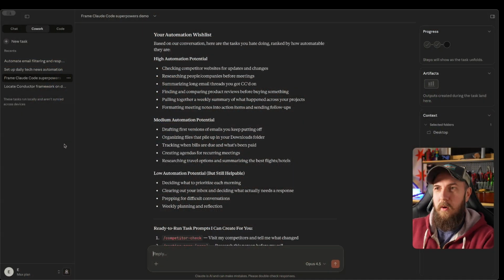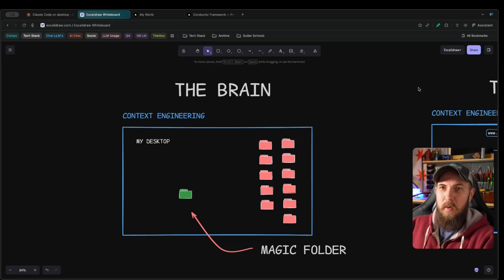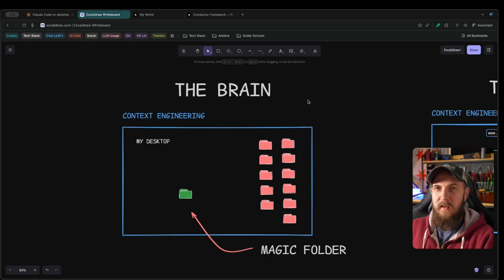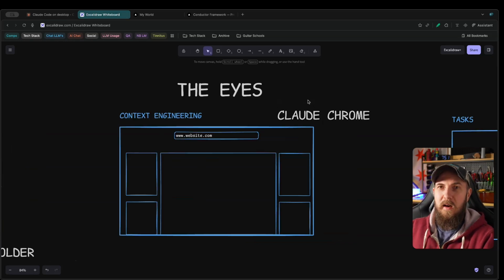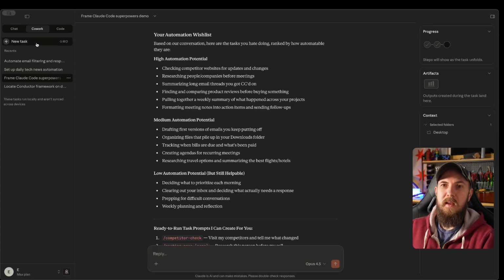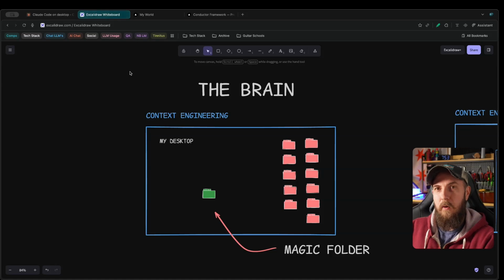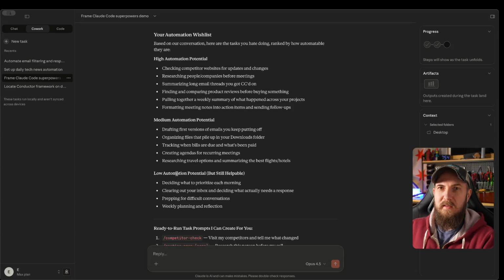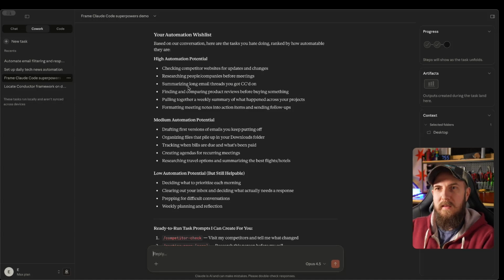Claude Cowork: Hidden Power Everyone's Missing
Claude Cowork just dropped, and most people are missing the point. They see a chatbot; developers see a second pair of hands.

In this video, I break down the three "ingredients" required to turn Claude Cowork from a simple chat interface into an autonomous agent that runs your life. I show you how to give it a "Brain" (local context), "Eyes" (Claude in Chrome), and "Hands" (Autonomous Tasks) to parallel-process the work you hate doing.

I also share the exact workflow I use to audit my daily tasks and identify which ones are ready to be fully automated today.

Key Topics:

The "Brain, Eyes, Hands" Framework

Why local files are the secret to AI superpowers

Connecting Claude to the web with Claude in Chrome

Running multiple autonomous tasks simultaneously

How to audit your work week for automation

00:00 The "Superpower" everyone is missing
01:00 Ingredient 1: The Brain (Local Context)
02:00 Ingredient 2: The Eyes (Claude in Chrome)
02:55 Ingredient 3: The Hands (Parallel Tasks)
03:50 The Workflow: Auditing your day for automation
05:15 Real World Example: Automating tech news
06:10 Conclusion